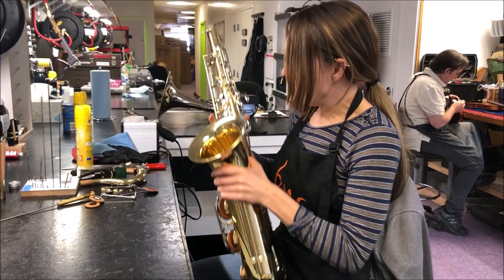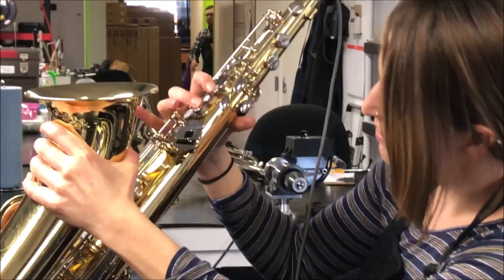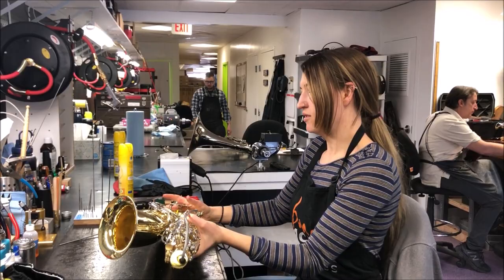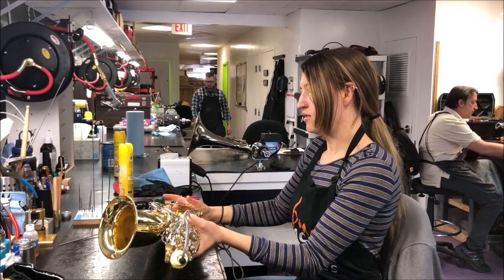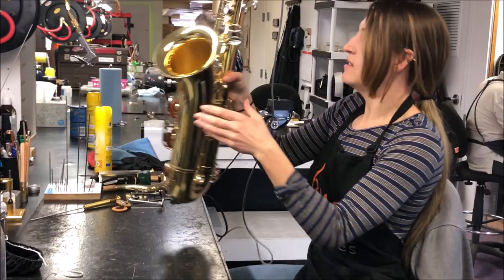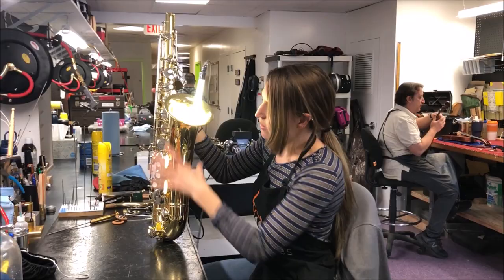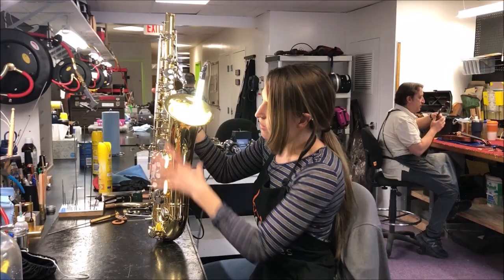Katie Kendall Certified Band Instrument Repair Technician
Katie Kendall is a native of Las Cruces, NM, where she attended New Mexico State University. After earning a Bachelor’s degree in Flute Performance, she relocated to Renton, Washington in 2014 to study band instrument repair. She spent her first year at the bench in St. George, Utah. In 2016 she began working at Bridgepoint Music in Menlo Park, California, where she was the woodwind repair specialist. She became Straubinger Certified in 2017 and attended the NAPBIRT University Bassoon Course during the summer of 2018. Additionally, she has been an active member of NAPBIRT since 2015 and has served as a clinician and committee member. In 2020, she accepted a position at Taylor’s Music Store and Studios as a Band Instrument Repair Technician.